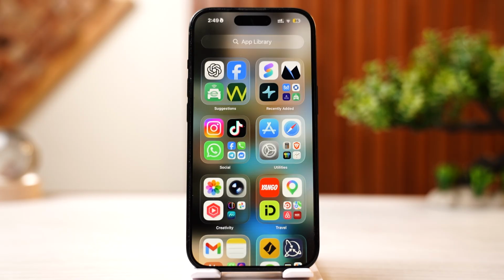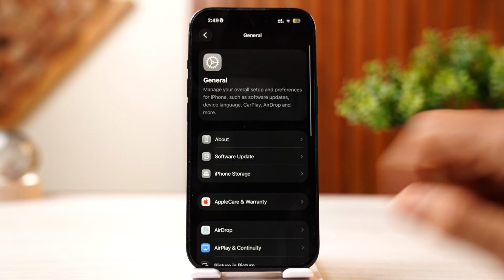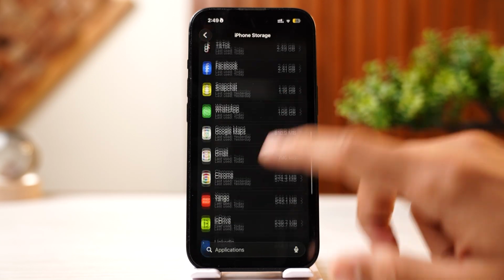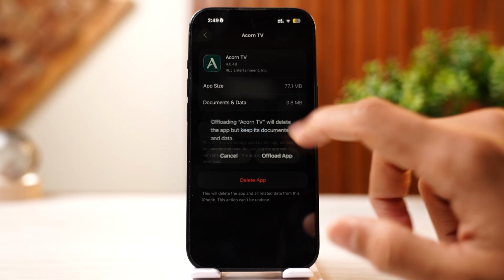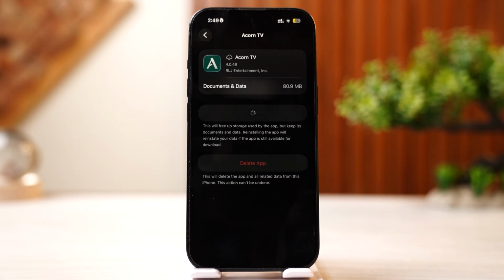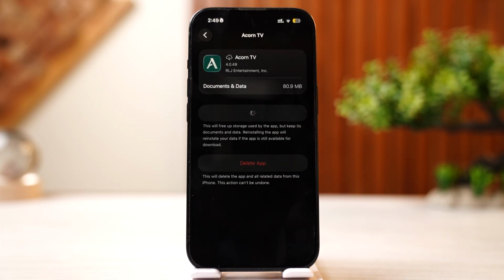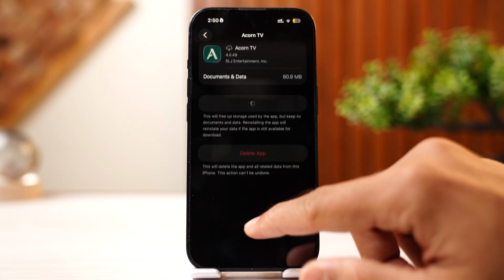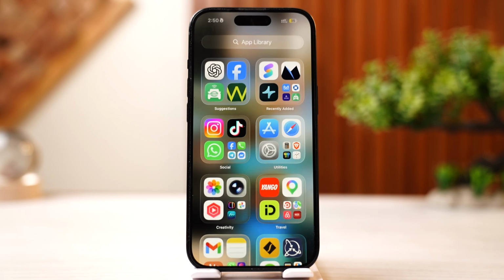How to Fix Login Error in Acorn TV UK 2026 | Quick Troubleshooting Guide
In this video, you’ll learn how to fix login errors in Acorn TV UK step by step. This guide helps you resolve sign-in issues, password problems, and app errors so you can access your account and continue streaming without interruptions.

Most Acorn TV login issues are caused by incorrect credentials, outdated app data, or browser/cache problems. The official support recommends resetting your password, checking your email, and signing out/in again to fix common login failures.

Steps Covered:

How to fix Acorn TV login error UK
How to reset Acorn TV password
How to check correct email for login
How to sign out and sign back in
How to clear cache and cookies (browser fix)
How to reinstall Acorn TV app
How to fix “unable to log in” issues